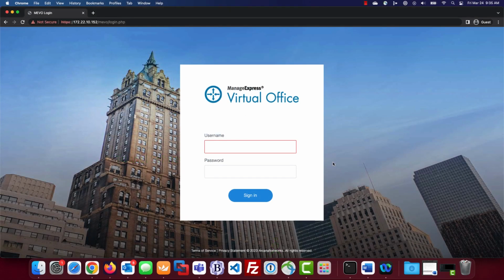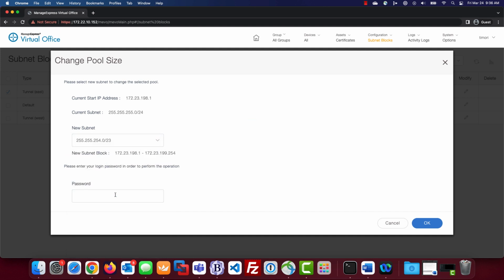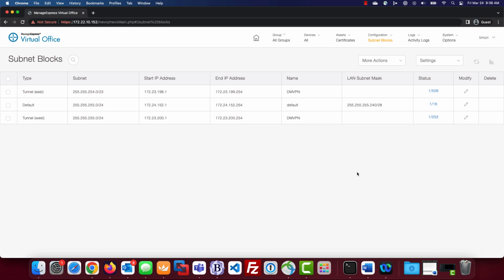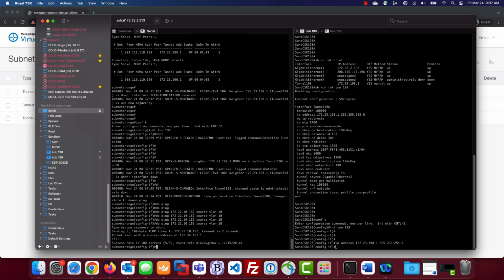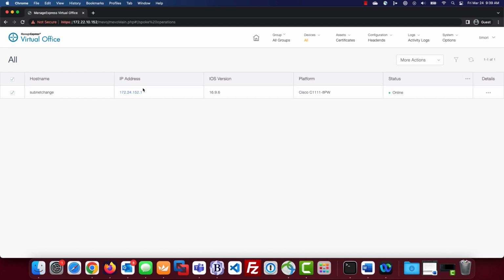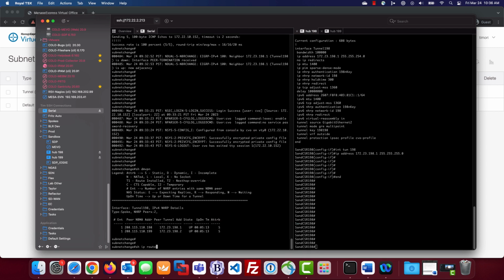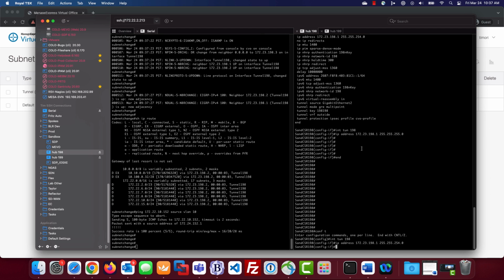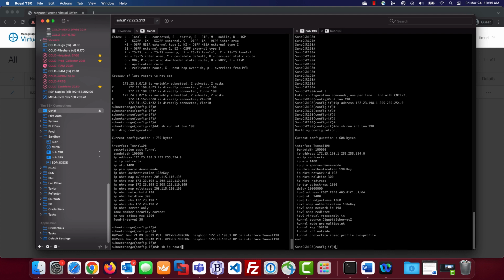MEVO - Tunnel Subnet Change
Ran out of tunnel address space in your environment? You might be able to increase your address space. This video will cover if you are eligible and how to do so.